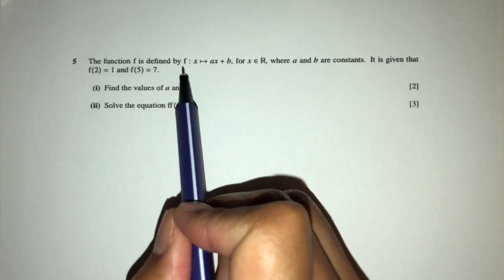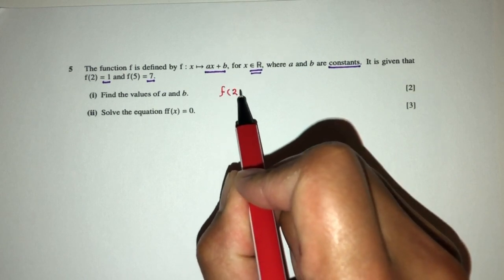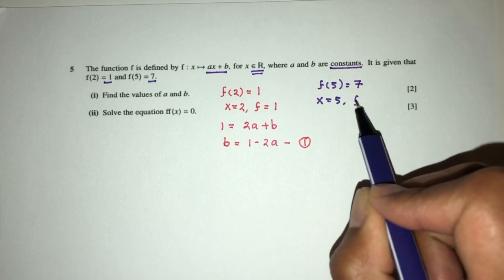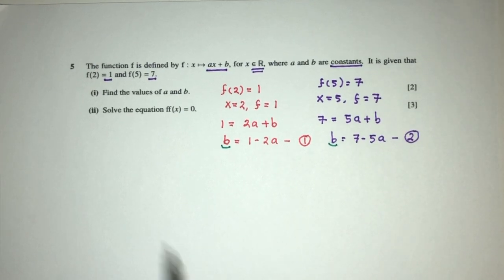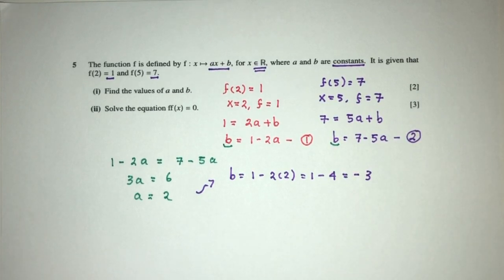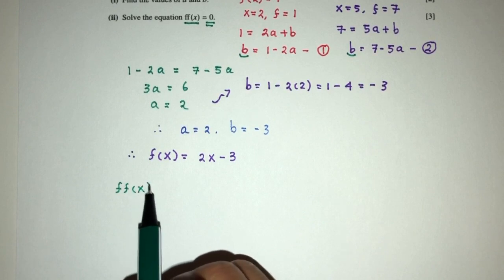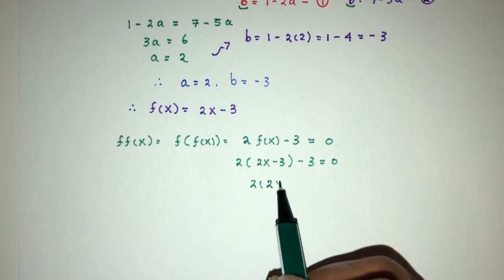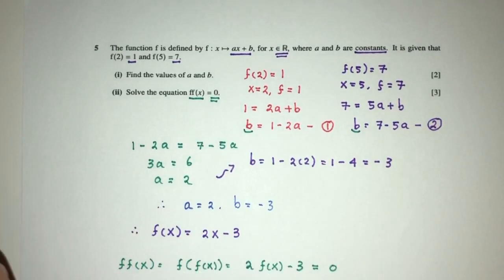A Level P1: #3. Functions